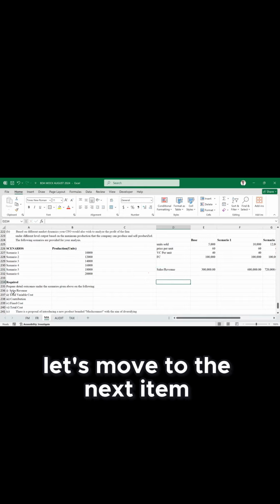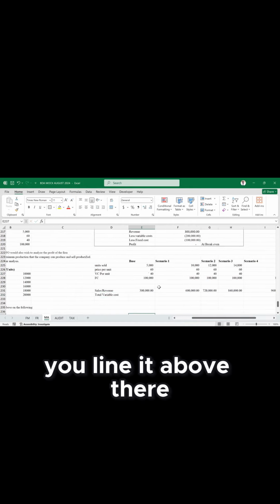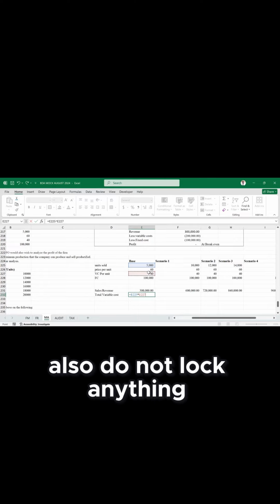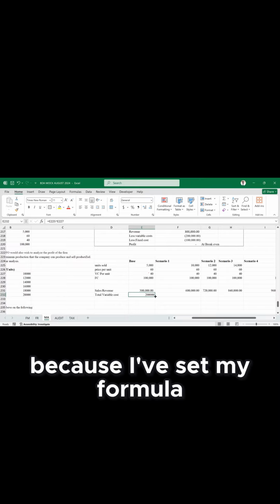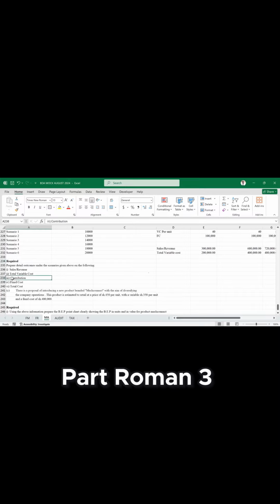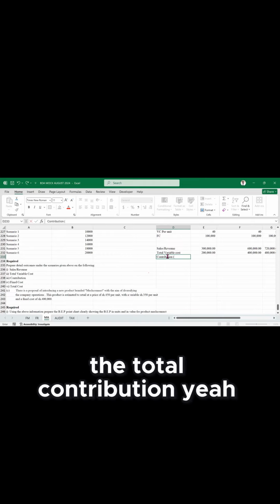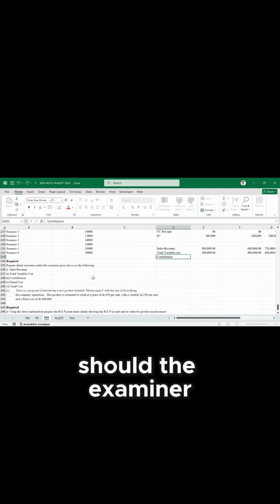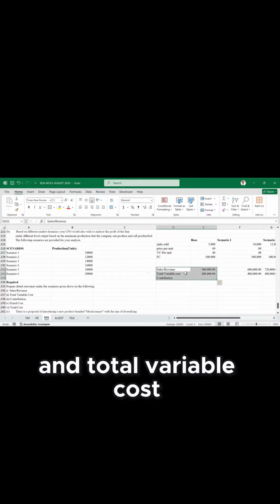Business Data Analytics Revision: Contribution Margin in Business Analysis